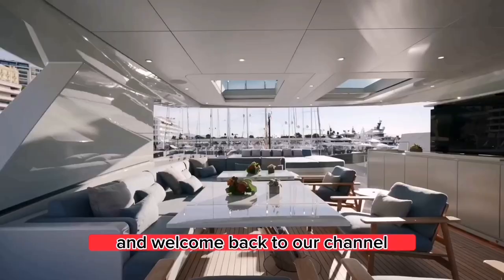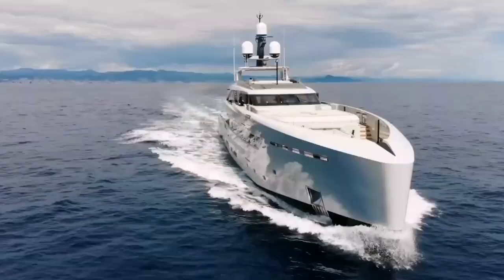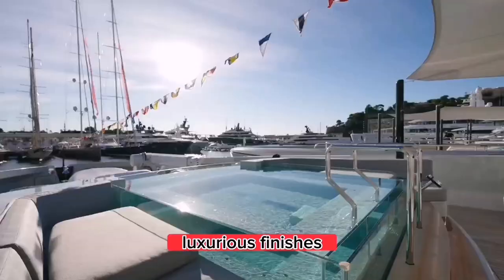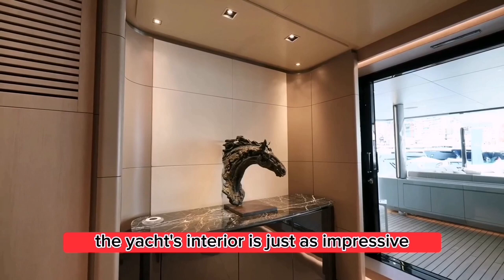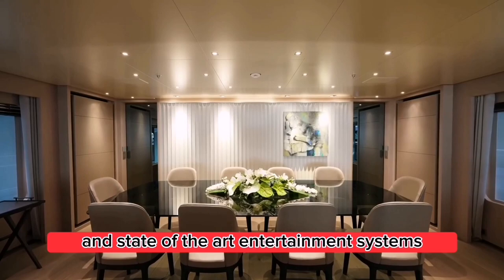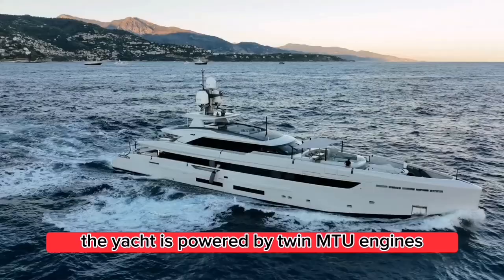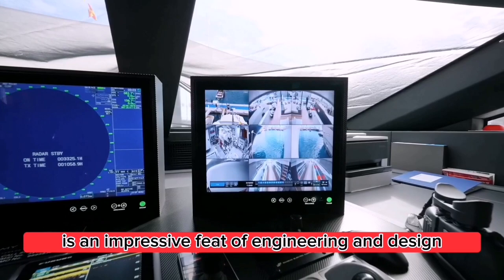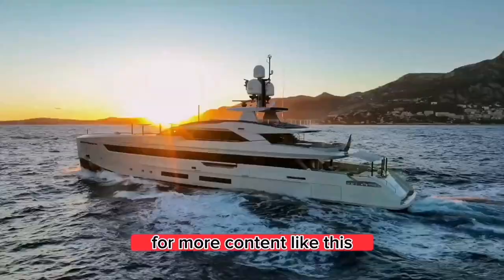"Luxury Wolf Reveals Tankoa Yacht: Unmatched Extravagance!"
Welcome to our YouTube video where we take you on an exclusive journey into the world of opulence and grandeur aboard the magnificent Tankoa Yacht. Prepare to be mesmerized as we showcase the epitome of luxury and sophistication on the high seas.

Join us as we delve into the meticulous craftsmanship and exquisite design details that make the Tankoa Yacht a true masterpiece. From its lavish interiors adorned with high-end materials to the state-of-the-art amenities that redefine luxury living, every aspect of this yacht exudes elegance and refinement.

Experience the thrill of cruising through pristine waters, surrounded by breathtaking vistas, while indulging in the finest onboard amenities. From the spacious and meticulously designed cabins to the luxurious lounges and entertainment areas, the Tankoa Yacht offers an unparalleled experience for those who appreciate the finer things in life.

Not only will we showcase the lavishness of this remarkable yacht, but we will also provide insightful commentary on its advanced engineering and innovative features that ensure a seamless and enjoyable sailing experience. Discover the cutting-edge technology and top-notch performance that make the Tankoa Yacht a marvel of modern engineering.

Whether you're a yacht enthusiast, an avid traveler, or simply someone who appreciates the finer details of luxury living, this video is a must-watch. Get ready to immerse yourself in the world of sophistication and indulge in the sheer splendor of the Tankoa Yacht.

Don't miss out on this captivating experience. Let's embark on this unforgettable voyage together!